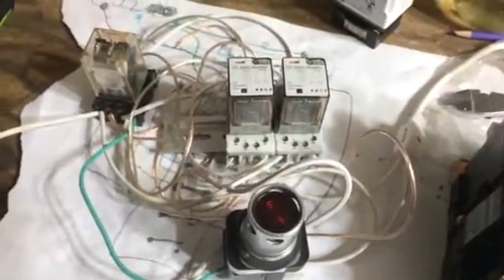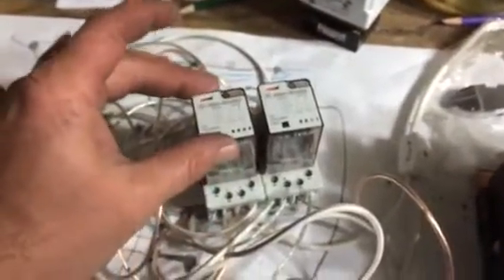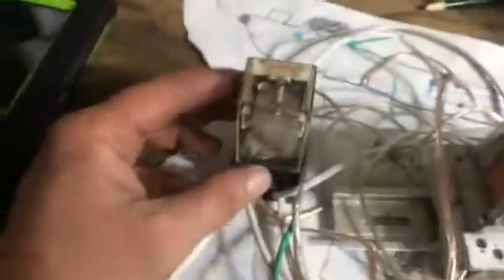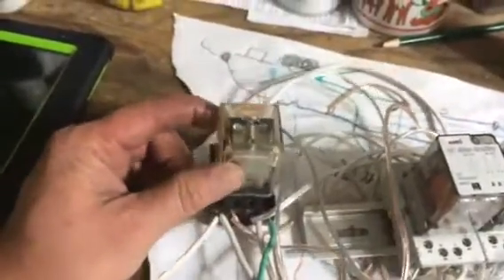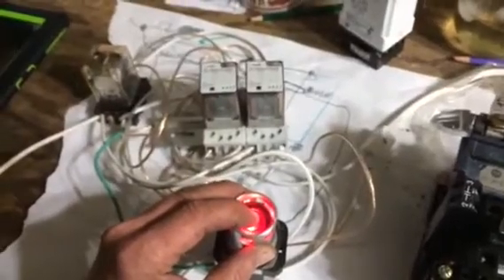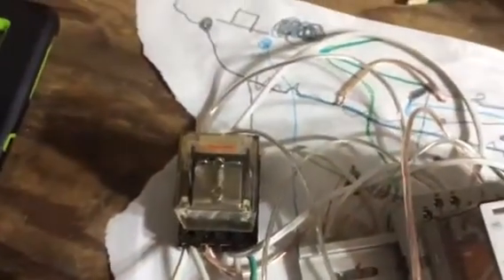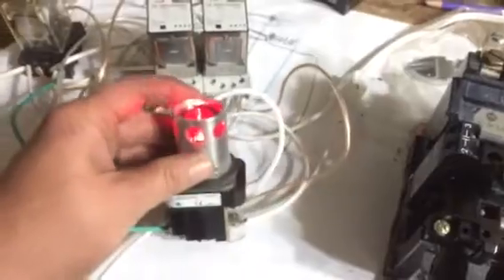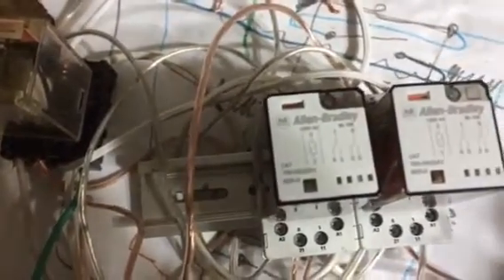Momentary start/stop relay circuit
Motor momentary start/stop